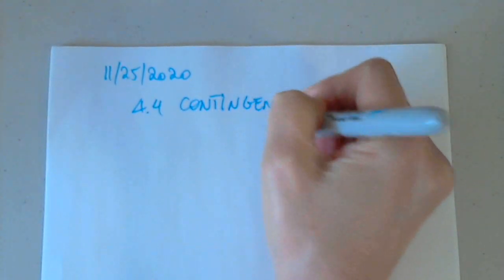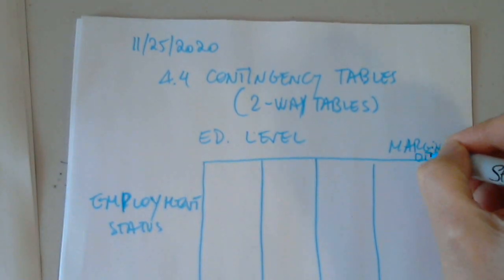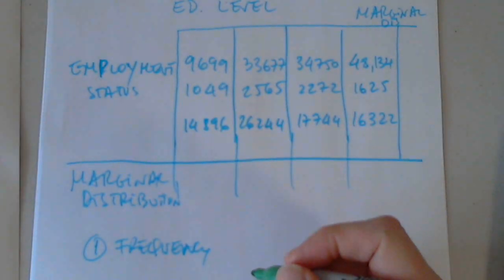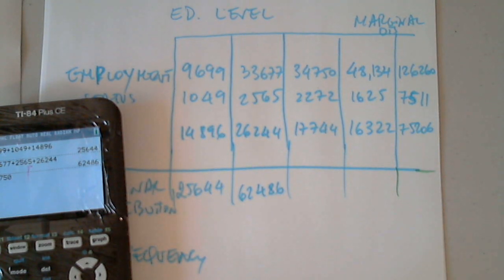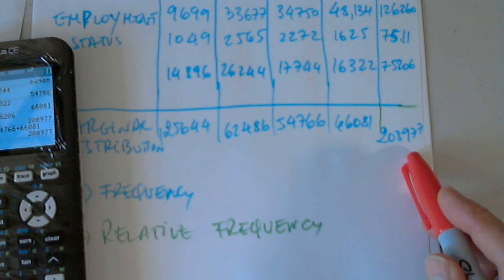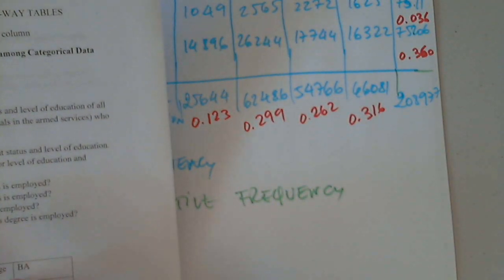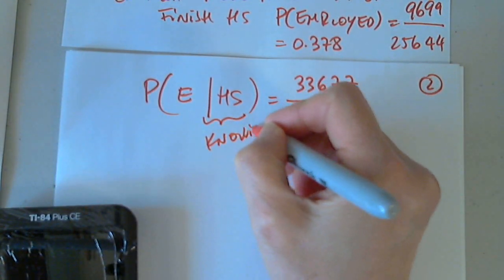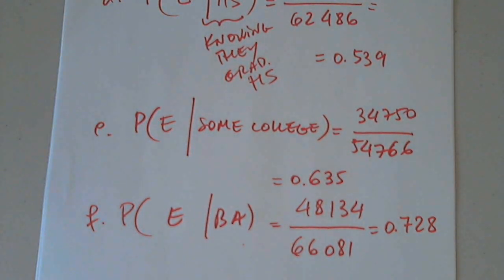MAT 135 4.4 AND 12.2 NOV 26 PART 1